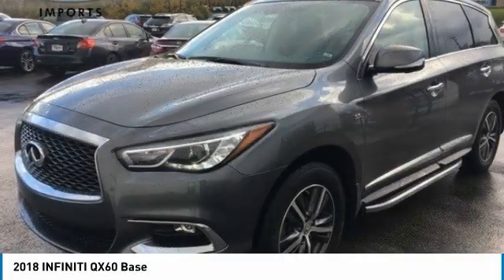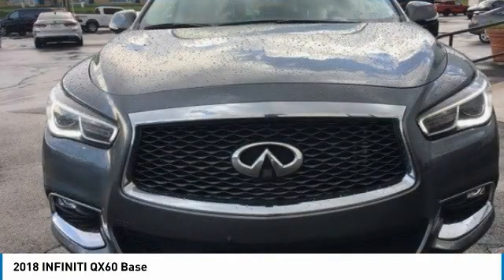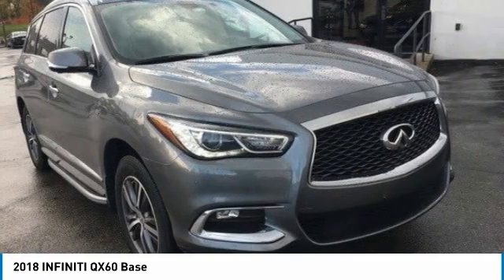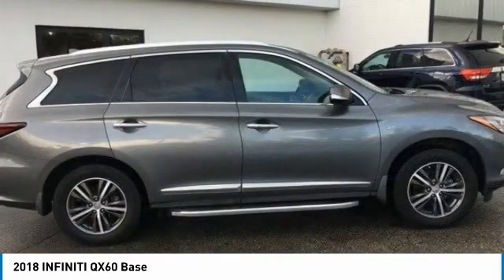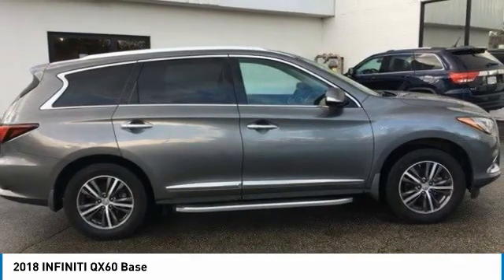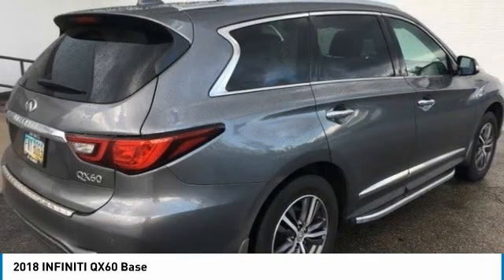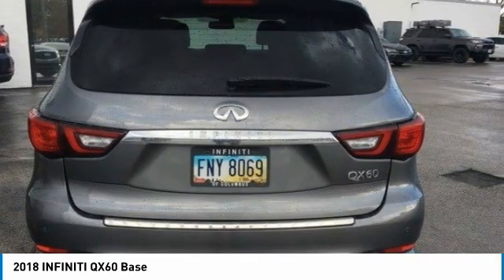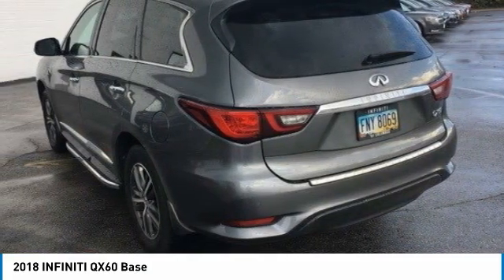2018 INFINITI QX60 I203422A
2018 INFINITI QX60 Columbus, OH
Stock# I203422A

Byers Imports
401 North Hamilton Rd

*DESIRED FEATURES:* AWD, Rear Camera, Leather, Sunroof, Htd Seats, 3rd Row Seat, Power Liftgate, Bluetooth, SiriusXM, Fog Lights.

This all wheel drive 2018 INFINITI QX60 AWD is one of those used cars Columbus, OH shoppers seek out for its Graphite Shadow exterior with a Graphite Interior. With 26,949 miles this 2018 QX60 with a 3.5 l engine is your best buy near Columbus, OH.

*TECHNOLOGY FEATURES:* Keyless Entry, Steering Wheel Audio Controls, Keyless Start, Multi-zone Climate Control, Anti Theft System, Auxiliary Audio Input, Garage Door Opener, AM/FM Stereo, MP3 Compatible Radio, HD Radio, Single-Disc CD Player. Your Graphite Shadow 2018 INFINITI QX60 AWD near Columbus, Ohio is available for immediate test drives in Columbus, OH.

Byers Imports serves Columbus, OH. You can also visit us at, 341 N Hamilton Rd. Columbus OH, 43213 to check it out in person! Byers Imports Used car dealership only sells used cars Columbus, OH buyers can trust for safety and worry free driving.

*MECHANICAL FEATURES:* This INFINITI QX60 comes factory equipped with an impressive 3.5 l engine, an 1-speed cvt w/od transmission.

*INTERIOR OPTIONS:* Automatic Climate Control, Dual Power Seats, Power Drivers Seat, Adjustable Lumbar Seat(s), Leather Wrapped Steering Wheel, Driver Illuminated Vanity Mirror, Adjustable Steering Wheel, Pass-Through Rear Seat, Bucket Seats, Air Conditioning, Passenger Illuminated Visor Mirror, Vanity Mirrors, Floor Mats, Bench Seat, Rear Window Defroster

*EXTERIOR OPTIONS:* Aluminum Wheels, Power Folding Mirrors, Privacy Glass, Auto Headlamp, Spoiler / Ground Effects

The Byers Imports used car dealership in Central Ohio is an easy drive or fly in from anywhere in the United States. Our car lot sits just east of Columbus, OH where your 2018 INFINITI QX60 AWD will be waiting for your test drive and/or shipping instructions.

When shopping for used cars Columbus shoppers prefer the short drive to Columbus, OH. We're glad you found this pre-owned INFINITI QX60 for sale at our used car dealership near Columbus, Ohio in Columbus, OH. Looking for Audi financing? Our Byers Imports finance specialist will find the best rates available for this pre-owned INFINITI QX60 for sale. Byers Imports has new cars for sale and used cars for sale in Columbus just east of Columbus. So, if you're shopping used car dealerships in Columbus, OH consider driving just past Bexley, OH to Columbus where you'll experience Central Ohio's preferred Audi dealer service, sales and the Byers Imports difference!

Byers Imports Used Car, Truck, SUV And Van Super center stocks the vehicles Columbus, OH shoppers prefer like this 2018 INFINITI QX60 AWD stock # I203422A.